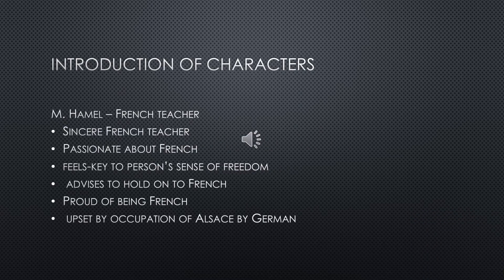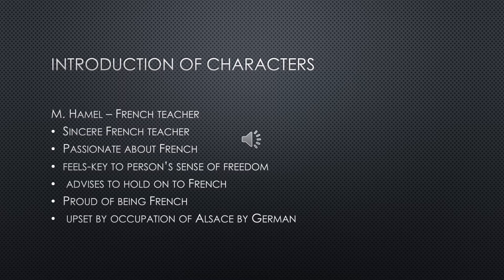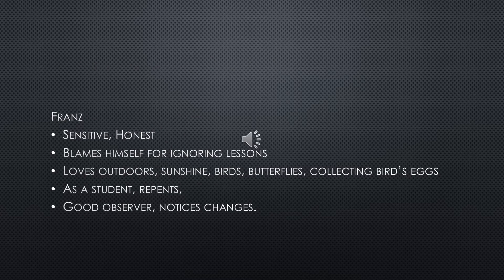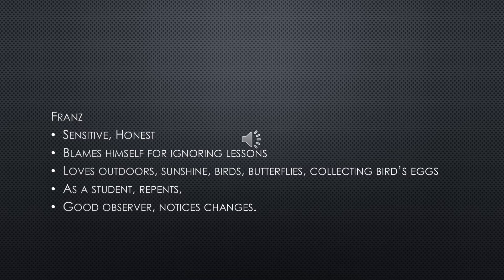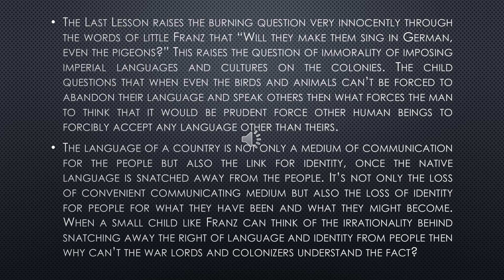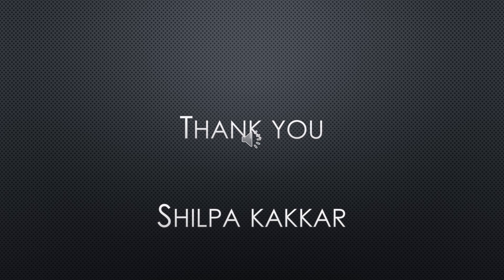Shilpa Kakkar\M.B.Patel Eng. Med. School|English|std 12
L -1|The Last Lesson| Flamingo|NCERT